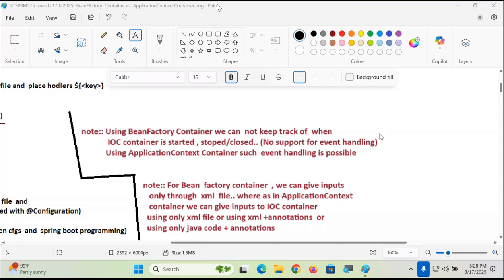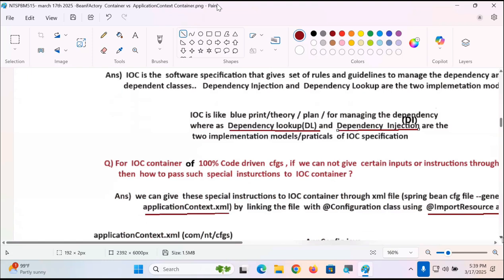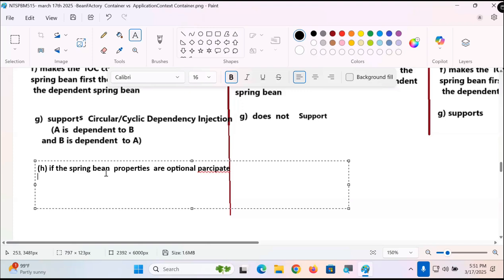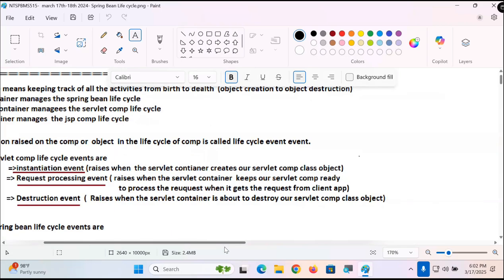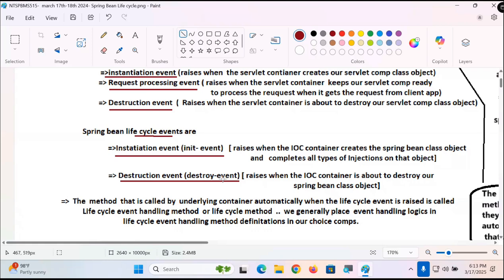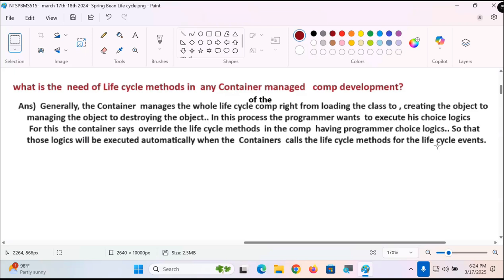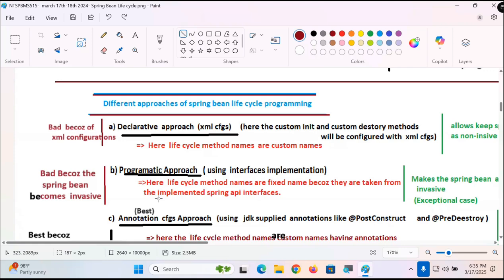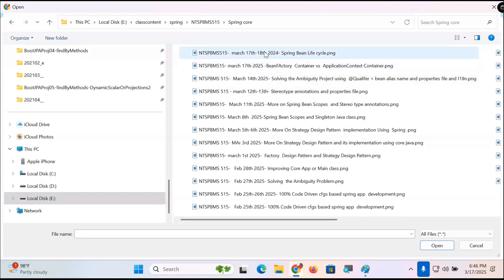Spring Bean life cycle (5:30) 2025 03 17 184718